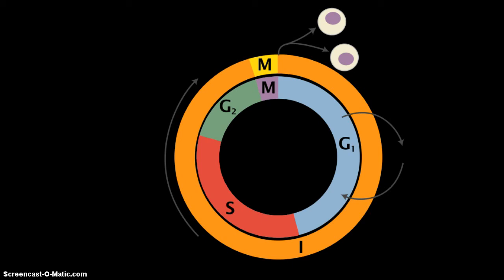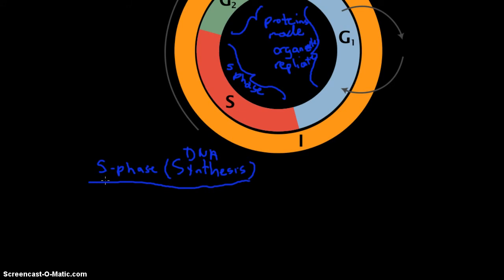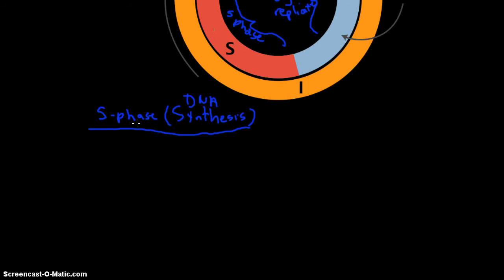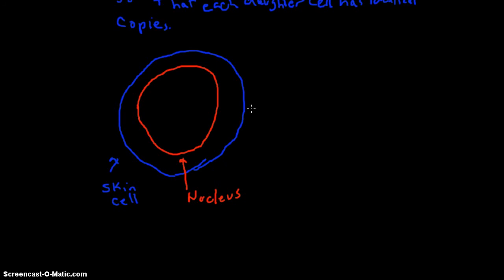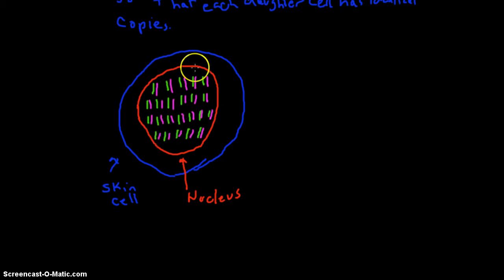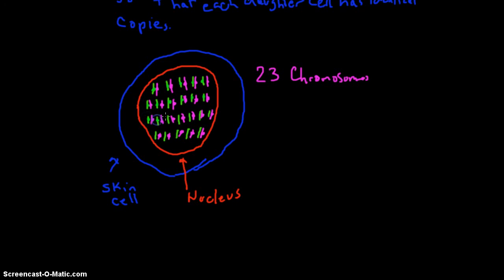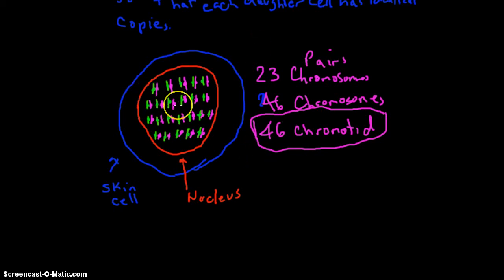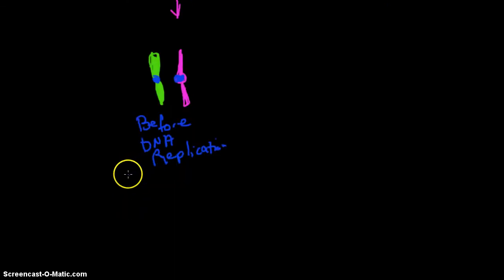Synthesis S phase 1 of 2